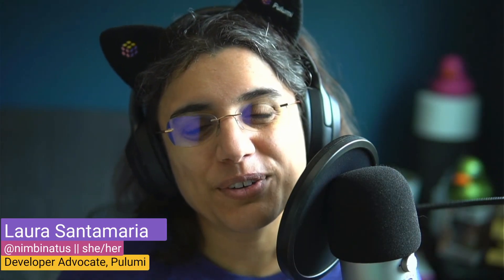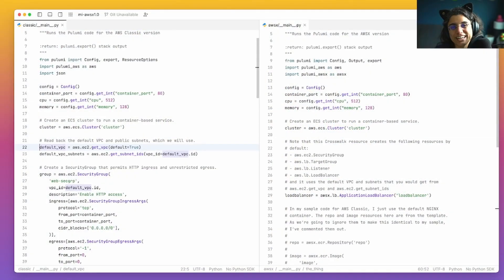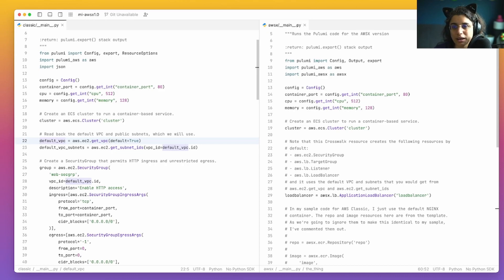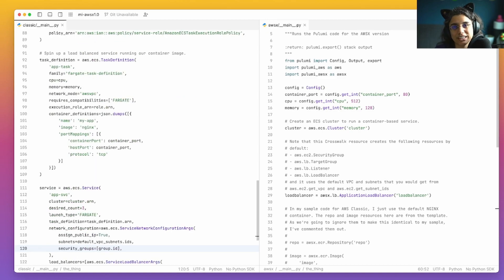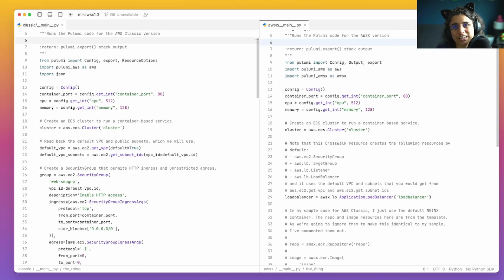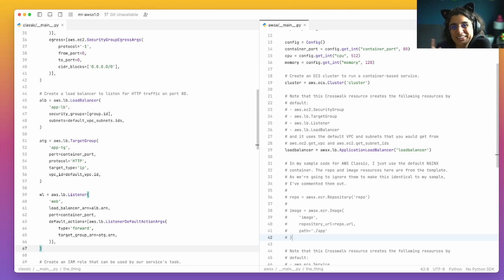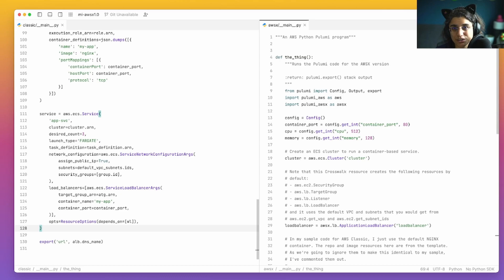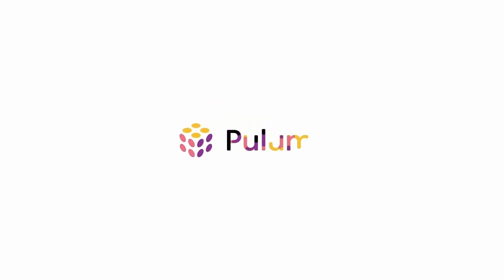Crosswalk for AWS 1.0: Modern Infrastructure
Explore how Crosswalk for AWS with Pulumi can clean up your code in this episode of Modern Infrastructure. We explore the difference in code that the awsx library can bring to a Python Pulumi program.

Learn more about the general availability of Crosswalk for AWS in

00:00 Intro
02:32 Comparing Python Code
03:14 Fargate with AWS Classic
07:23 Fargate with AWSX
12:50 Conclusion